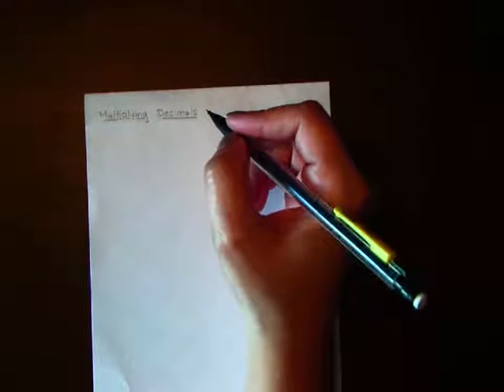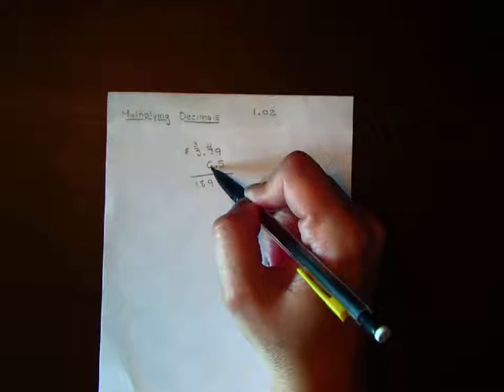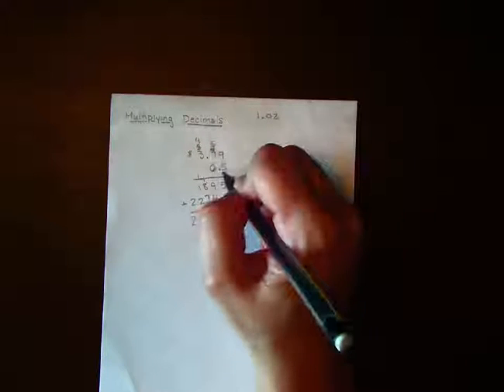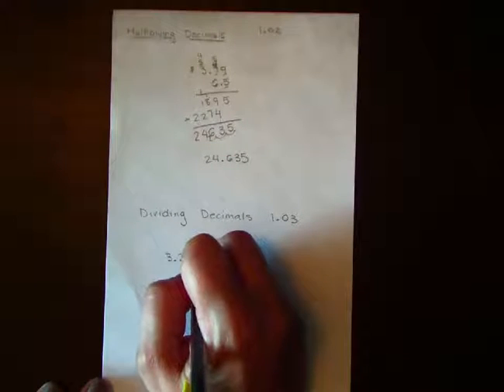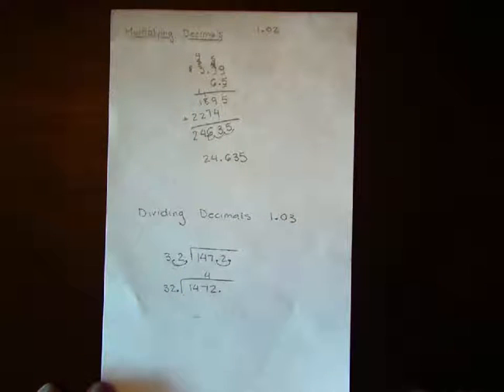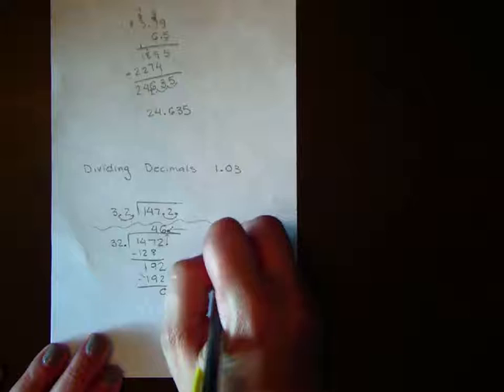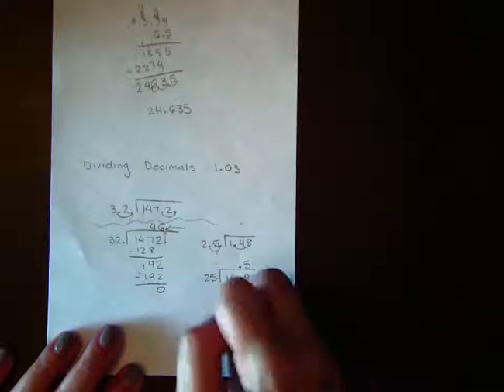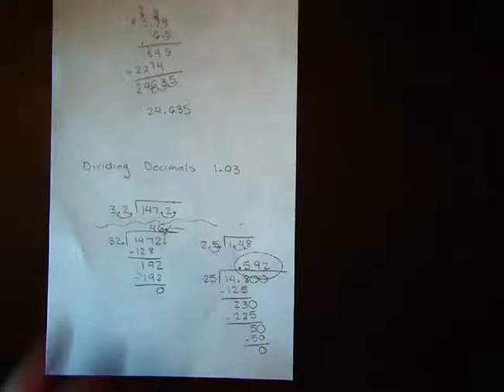multiply and divide decimals